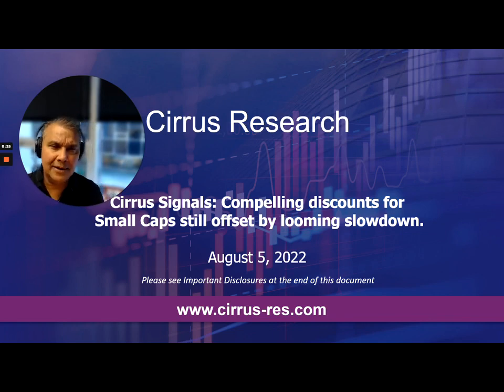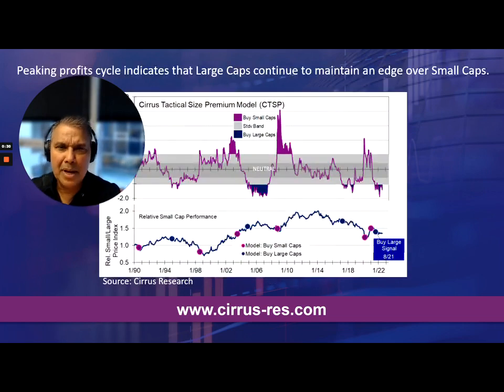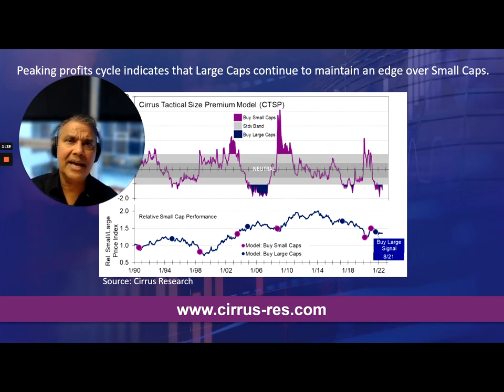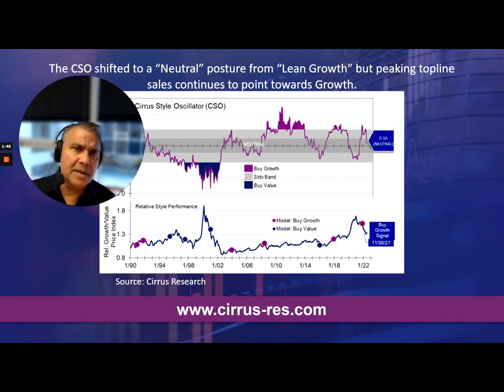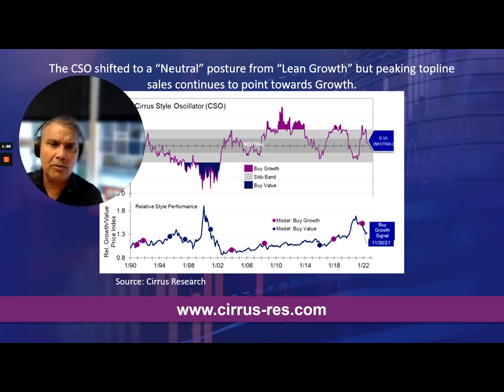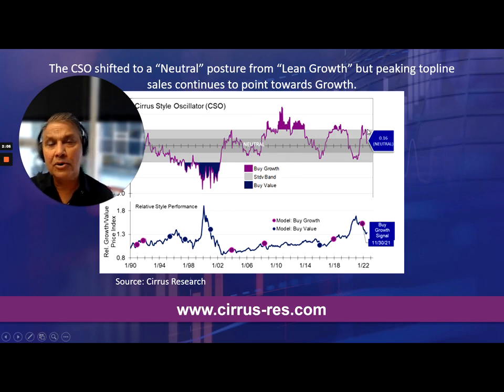Cirrus Signals: Compelling discounts for Small Caps still offset by looming slowdown.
Slowing profits and an inverted yield curve continue to push our indicators into a defensive posture, but on the margins, the indicators shifted in a more risk-friendly direction.